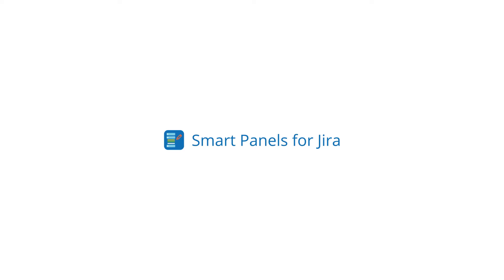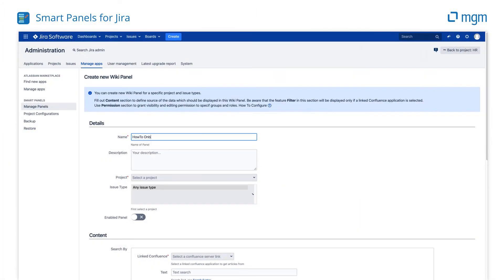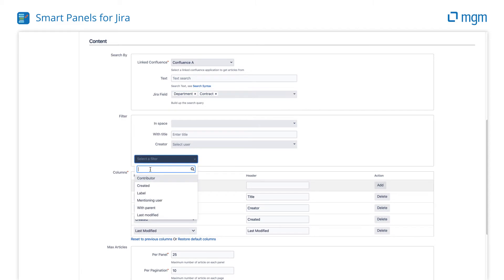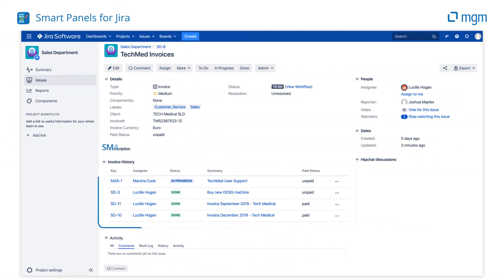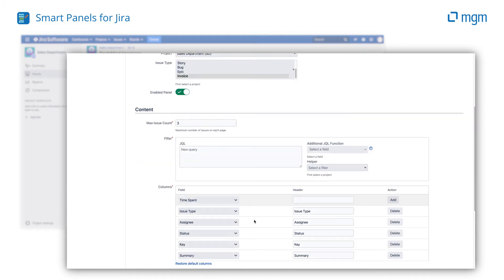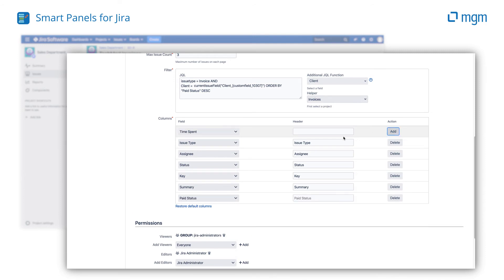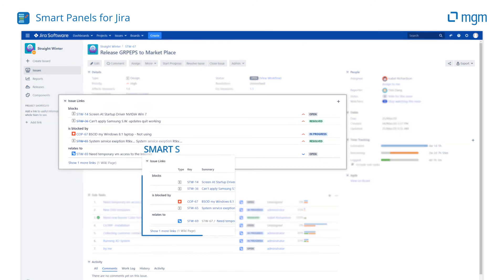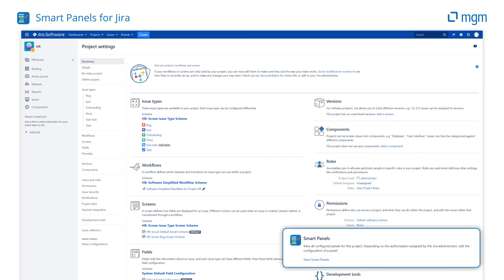Smart Panels for Jira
Provide your users contextually relevant content from your Confluence Wikis. Query content based on the issue's system and custom fields. Manage the content and visibility with familiar Jira roles and permissions.

Create multiple issue panels harnessing the full power of JQL. Provide user issue sensitive search results. Manage their content and visibility with familiar Jira roles and permissions.

Customize Jira Sub-Tasks, Issue Links or Issues in Epic panels: add more fields, enable or disable for a particular project, configure the visibility for specific roles and groups
More details

Currently available features include:

Smart Wiki Panel

• Put knowledge at your fingertips
• Configure confluence search with issue dependent search term and display the result directly in Jira issue.

Smart Issue Panel

• Provide user issues sensitive search results directly in issue overview
• Use JQL to define the search, reuse JQL from existing filter
• Get extra power of additional JQL function currentIssueField() to perform issue sensitive search

Smart System Panel

• Customize the Jira built-in panels: Sub-Tasks, Issue Links and Issues in Epic

Features in common:

• Create multiple Smart Panels for specific project and issue type
• Enable a Panel if it is temporarily not needed
• Configure visibility for specific project roles and user groups
• Give project administrators the ability to configure their own project's panel
• Copy the Smart Panels to reuse the configuration
• Global use control of the Smart System Panel
• Backup and Restore Smart Panels configuration